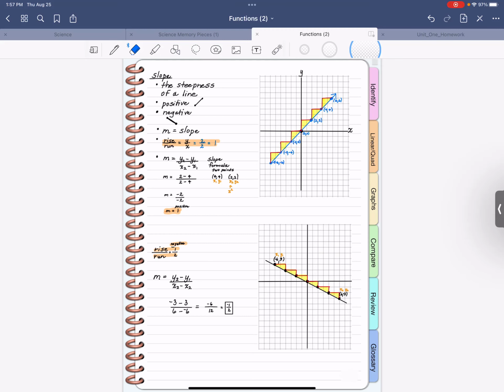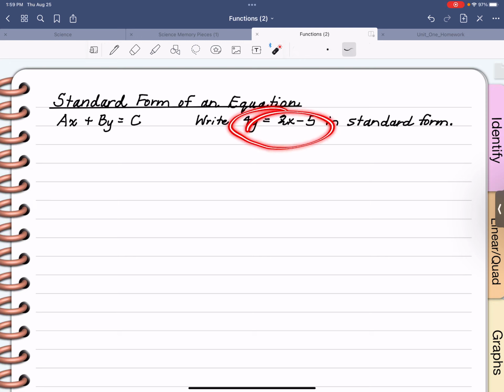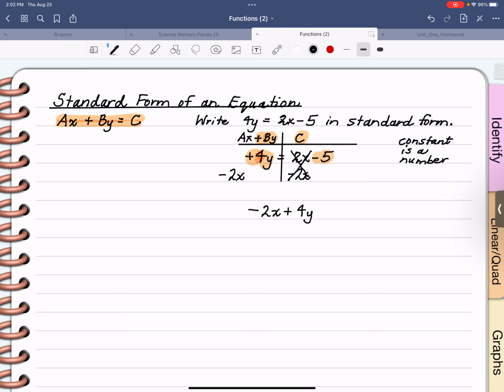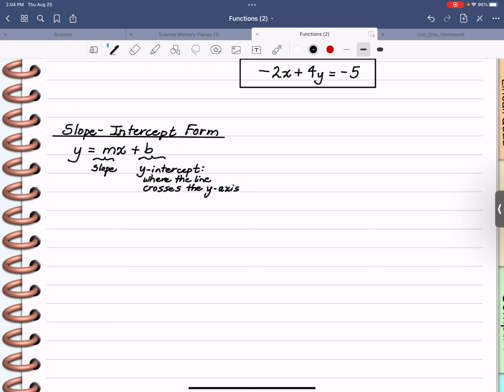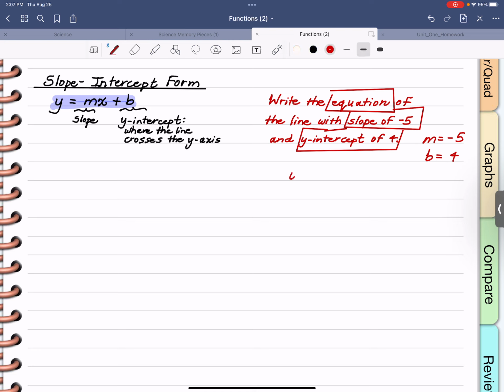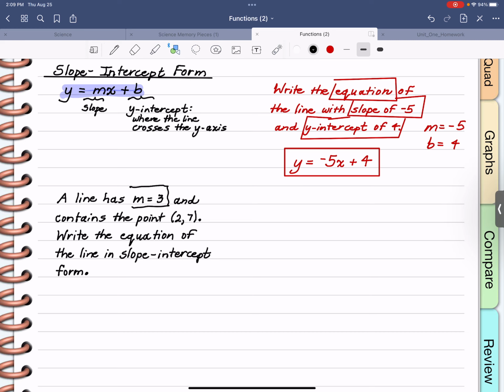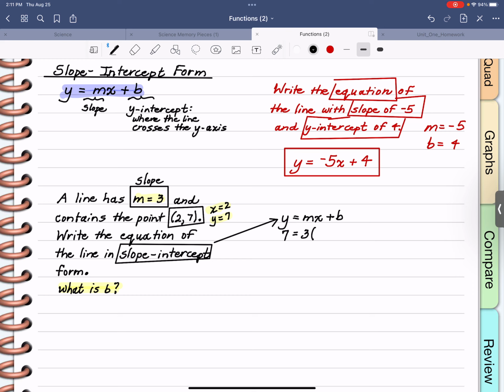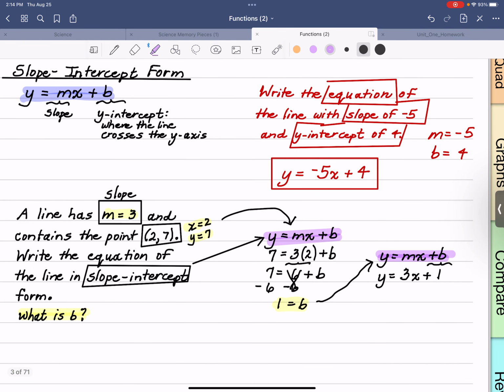Text 158 and 159